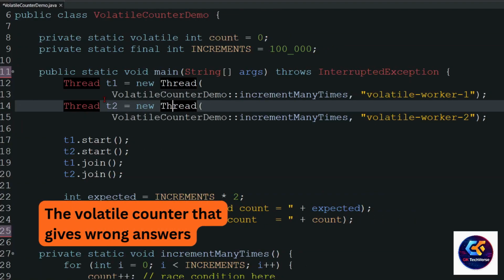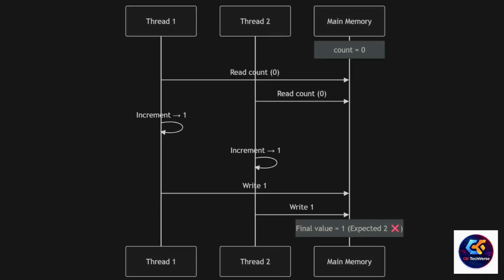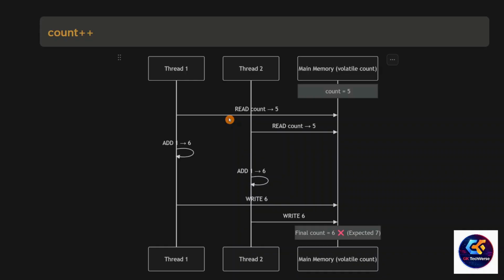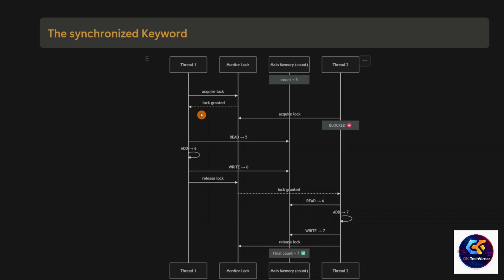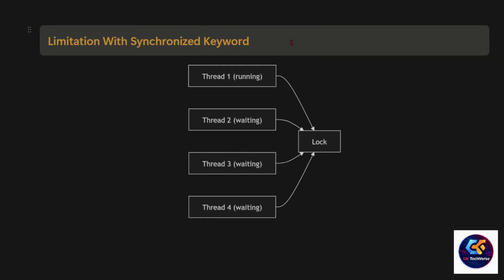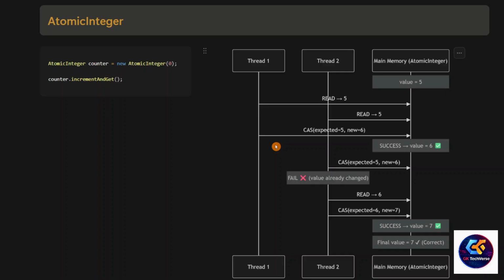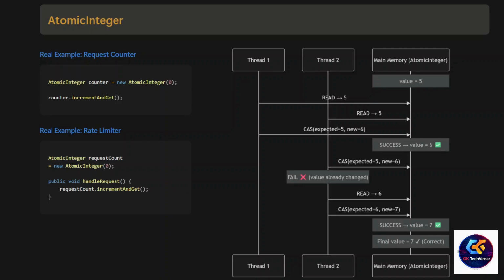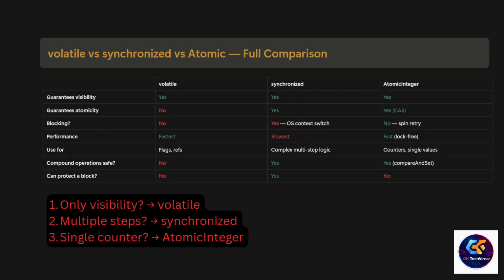volatile vs synchronized vs AtomicInteger in Java | The Hardest Concurrency Interview Question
In this video I explain the most misunderstood Java concurrency question — why volatile is not atomic, exactly how synchronized works, and how AtomicInteger uses hardware CAS instructions to be lock-free. Includes the Java Memory Model, 5 interview questions.
Chapters:
0:00  The volatile counter that gives wrong answers
1:45  The Java Memory Model — why the problem exists
3:46  volatile — what it guarantees and what it does not
7:07  synchronized — mutual exclusion and visibility
11:20  AtomicInteger — CAS hardware instruction explained
14:59  Full comparison table
16:41 Top 5 interview questions answered
17:03 Key takeaways